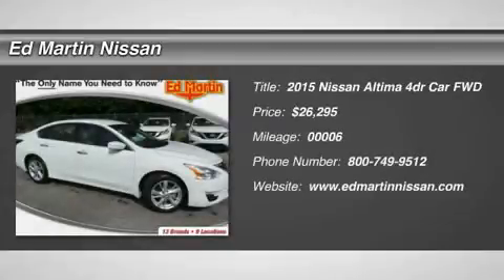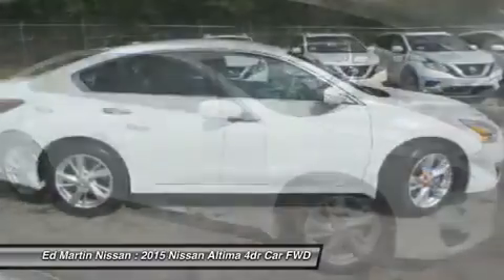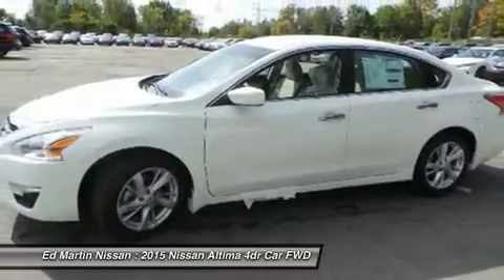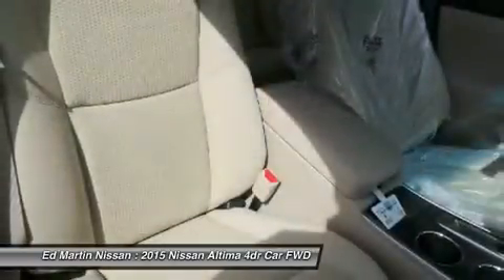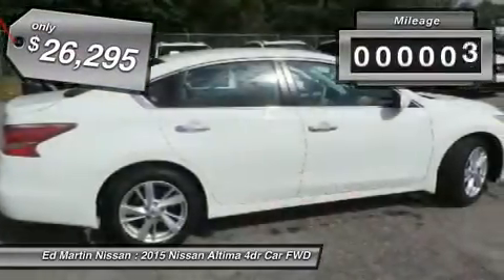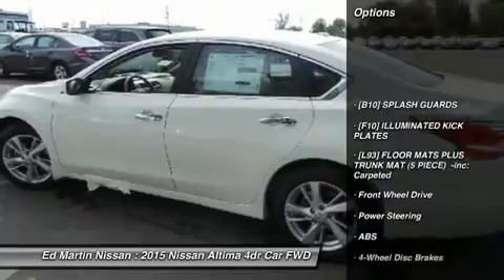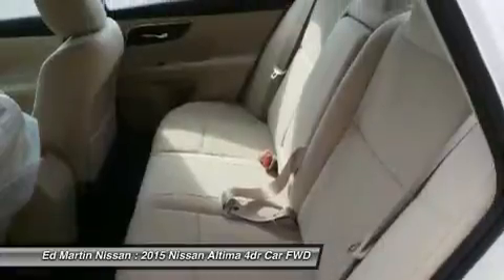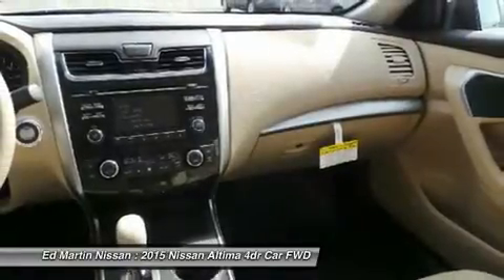2015 Nissan Altima 1AL4325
2015 NISSAN ALTIMA Indianapolis, IN
Stock# 1AL4325

[B10] SPLASH GUARDS, [F10] ILLUMINATED KICK PLATES, [L93] FLOOR MATS PLUS TRUNK MAT (5 PIECE) -inc: Carpeted, Front Wheel Drive, Power Steering, ABS, 4-Wheel Disc Brakes.